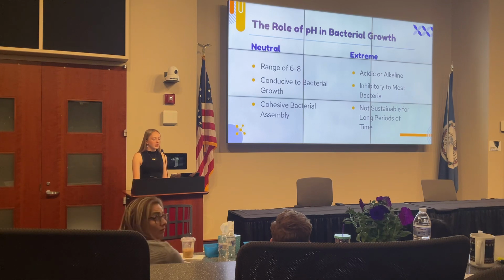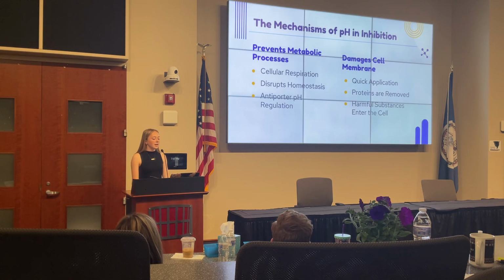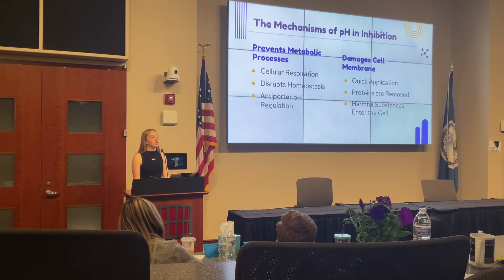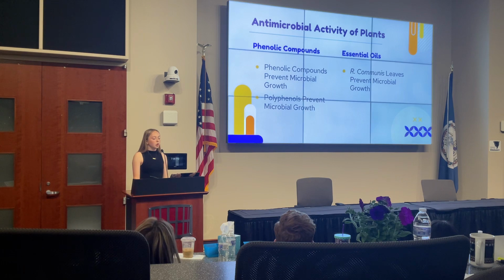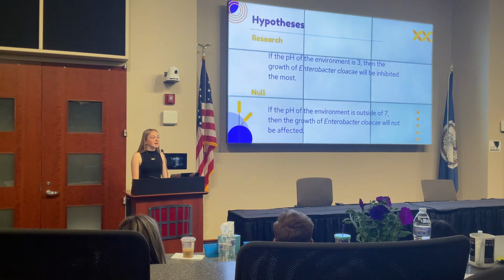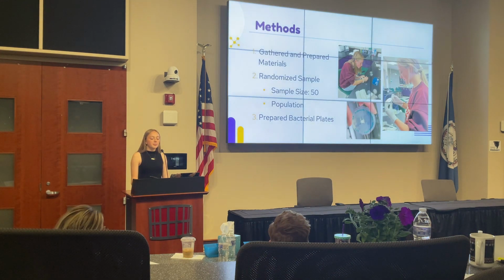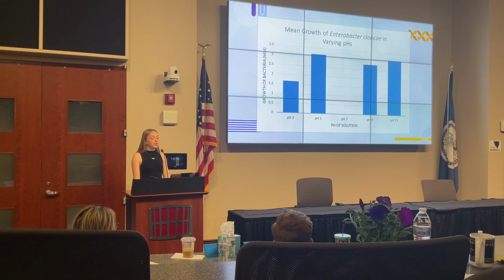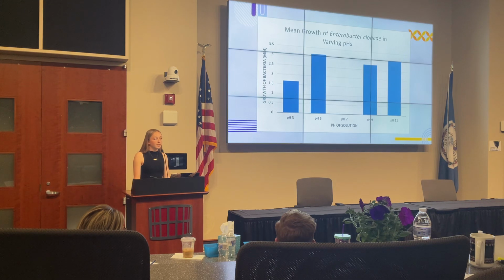Emma Dowdy - The Effects of pH on Enterobacter cloacae